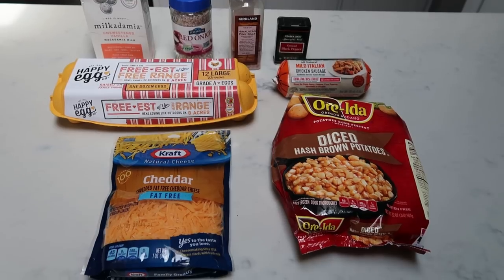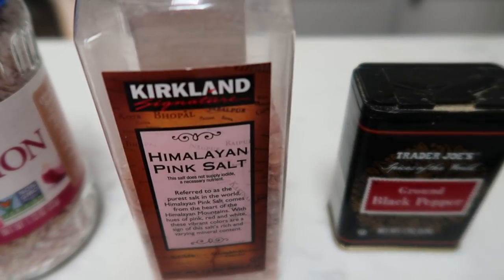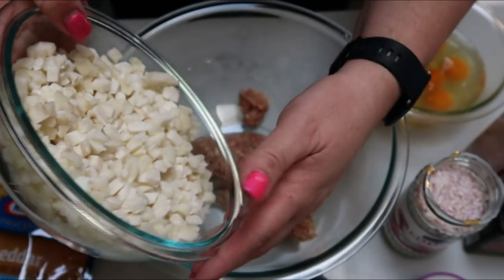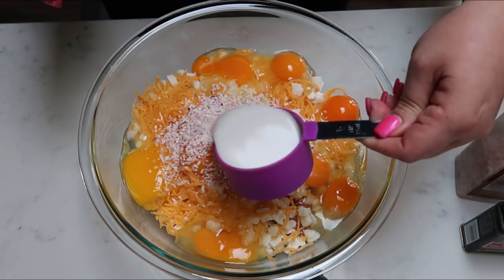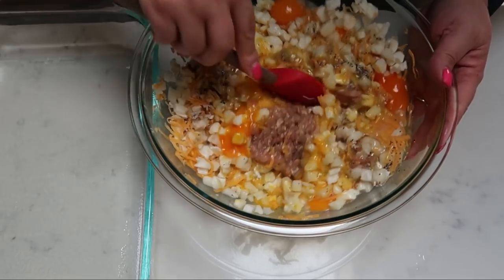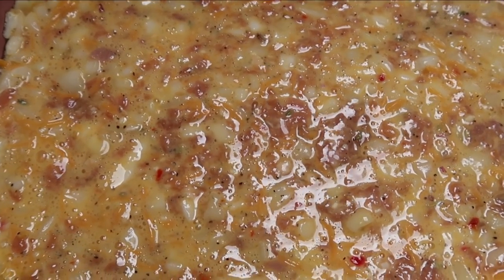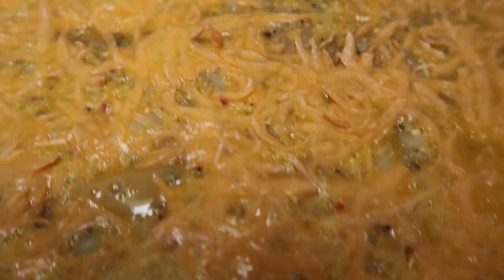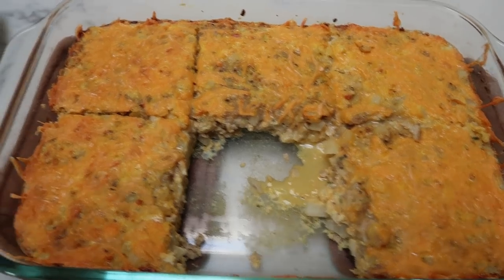WW PROGRESSIVE DINNER COLLAB | B-FAST POTATO CASSEROLE | WEIGHT WATCHERS!!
Thank you Miranda for hosting this AMAZING collab!!!  Make sure you check out the other channel participating for some DELICIOUS meals- you'll have a full day of meal in your back pocket!!! Enjoy!! XO

**MODIFICATIONS:  Turkey Sausage & FF Cheese**

Code- jennswwjourney

Code- jennswwjourney

Code- jennswwjourney

Code- jennswwjourney

Code - JENNIFERGG15

HAPPY MAIL!!!